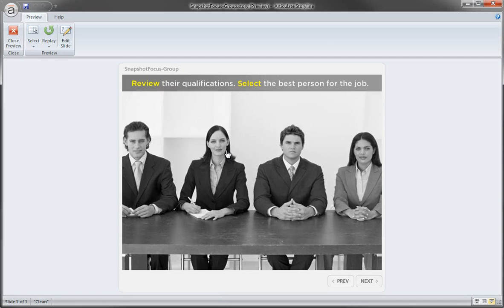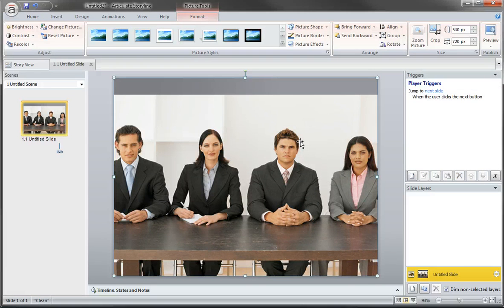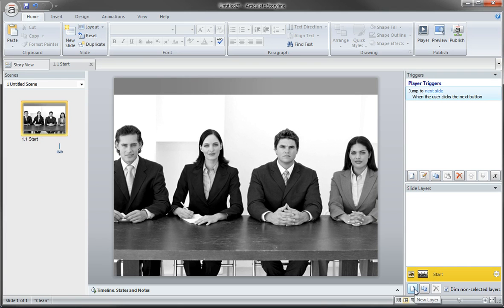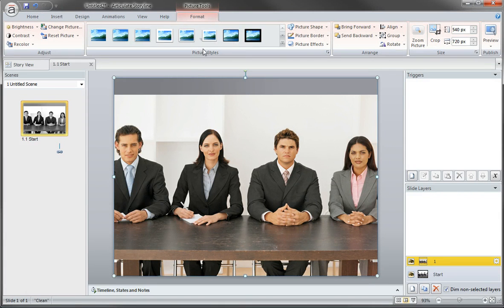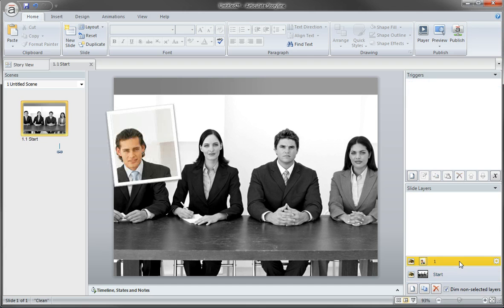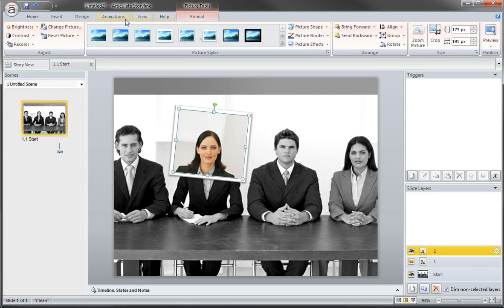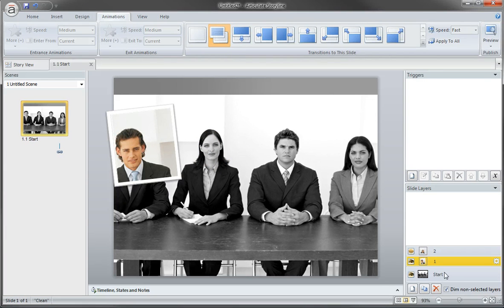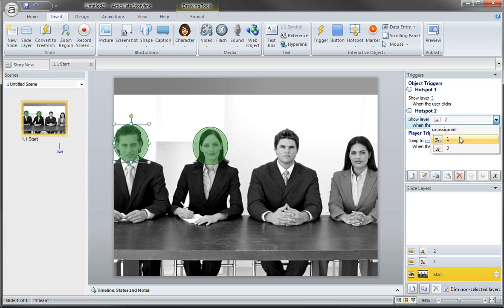Articulate Storyline Tutorial: Snapshot focus effect for interactive scenarios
Snapshot focus effect using slide masters in Articulate Storyline. Source